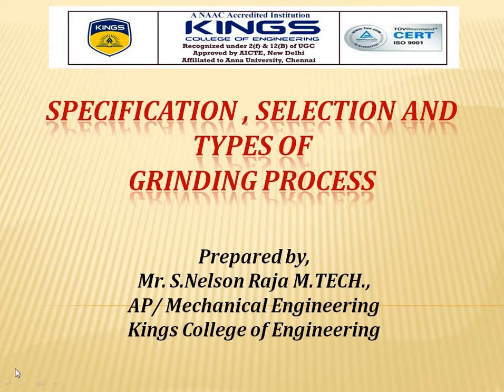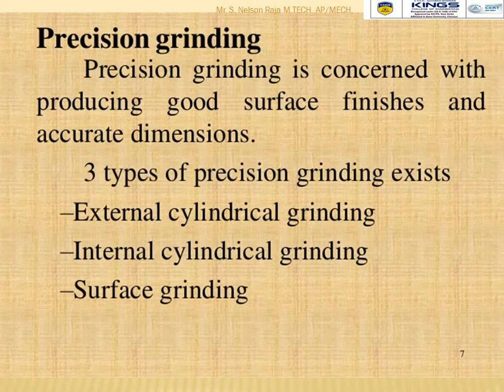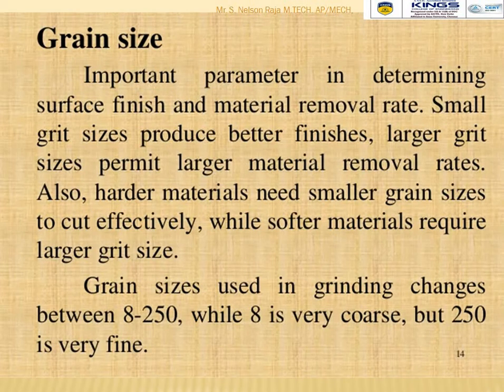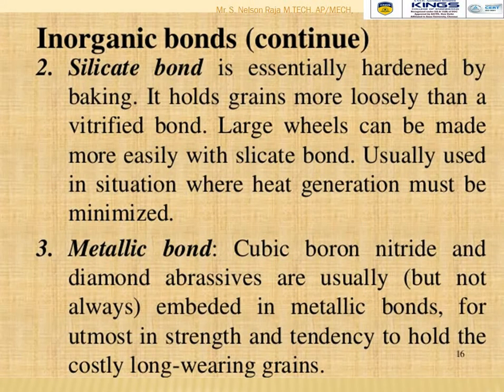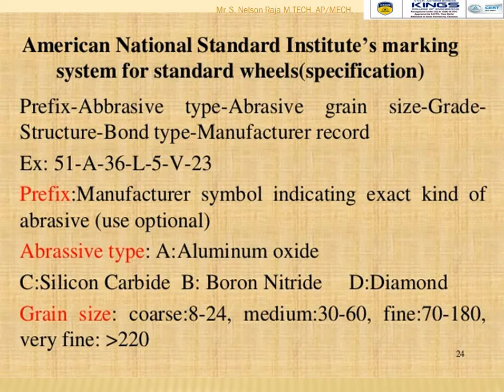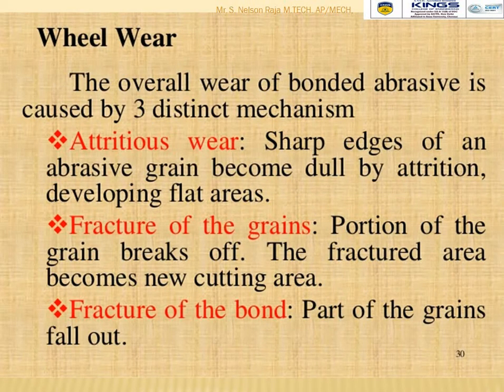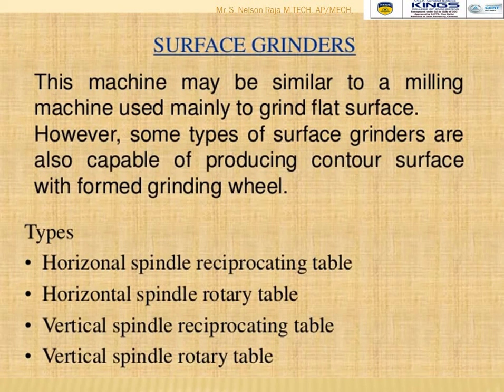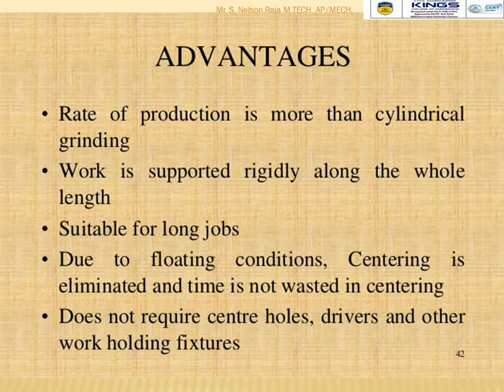Abrasive Machining / Manufacturing Technology II